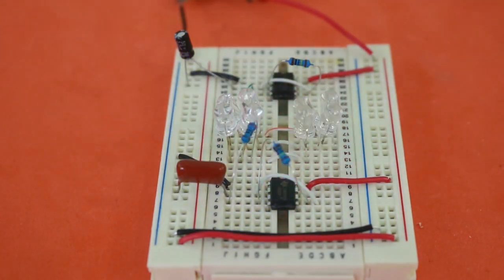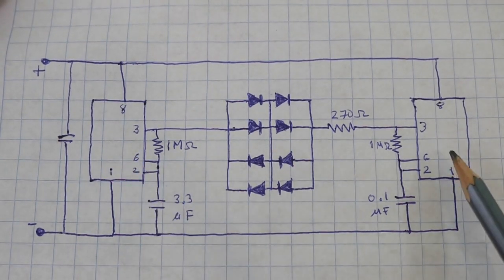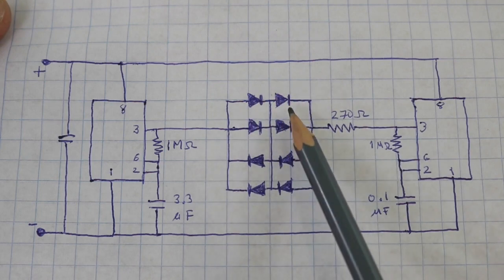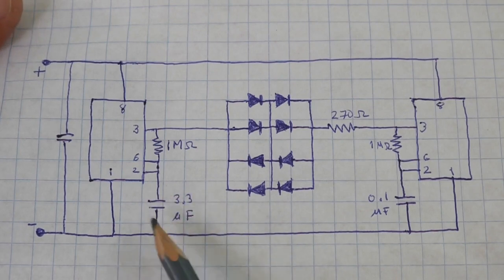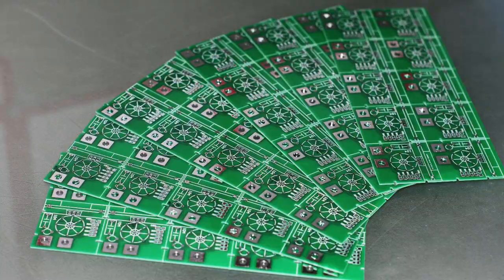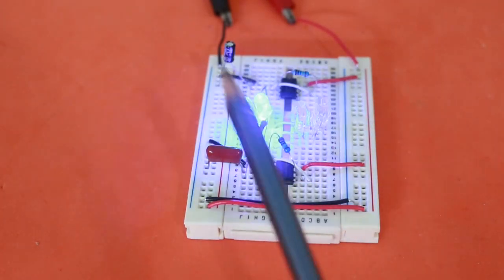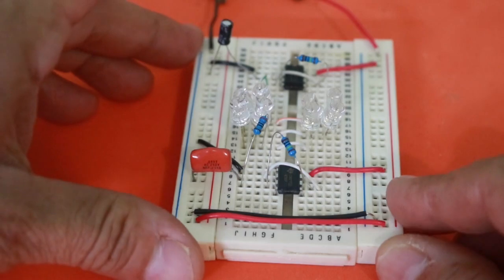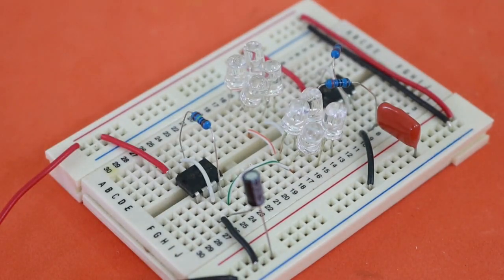Alternating Flashing LEDs - Police Style